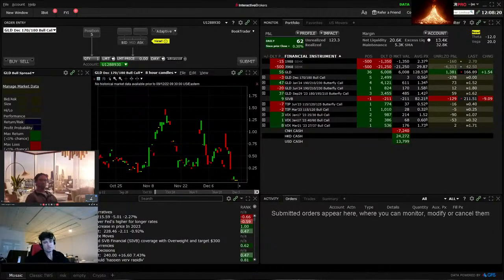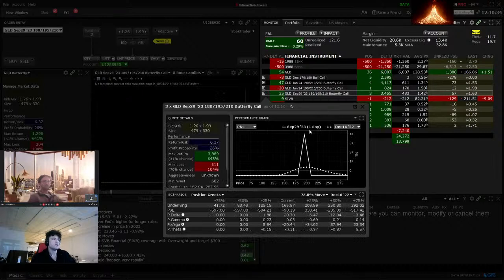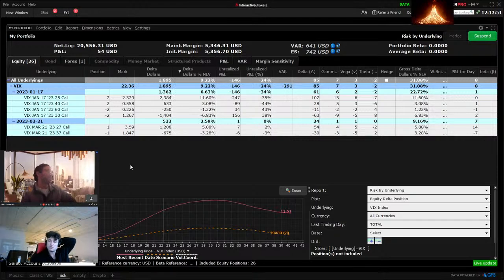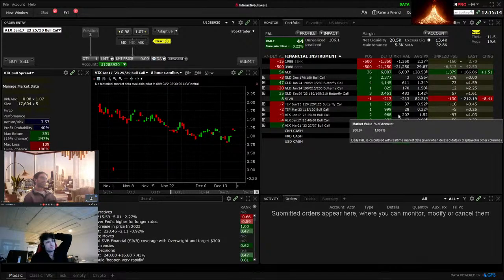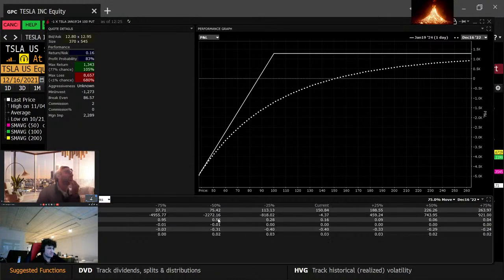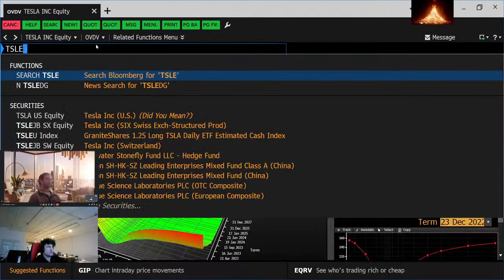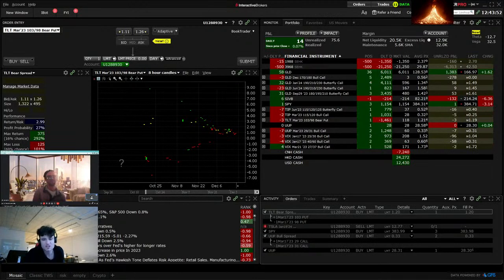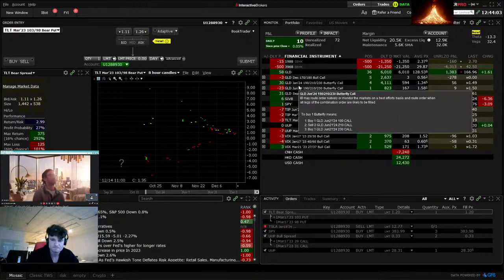Should we short Tesla ($TSLA) puts? No. December 16th, 2022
Rebalancing after Fed day and looking into selling Tesla puts.